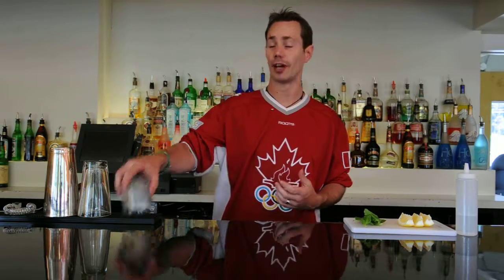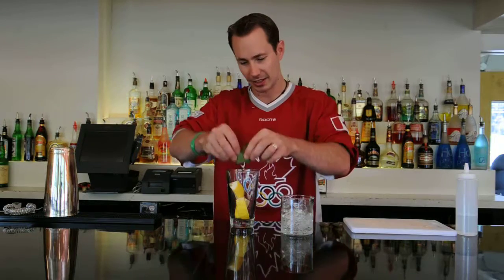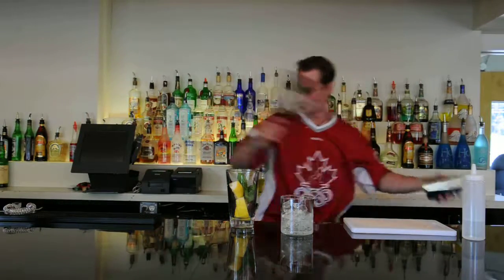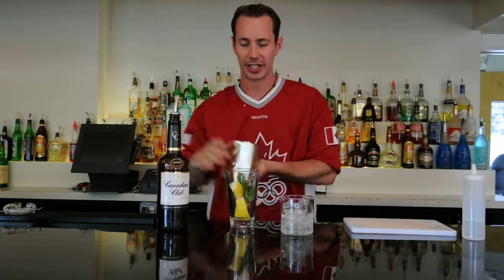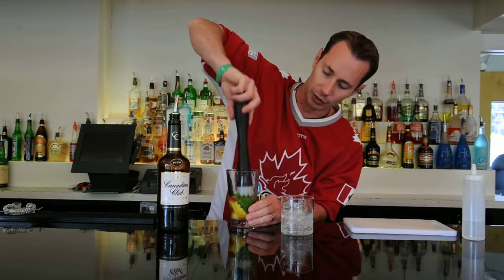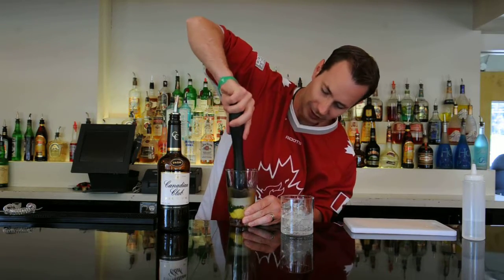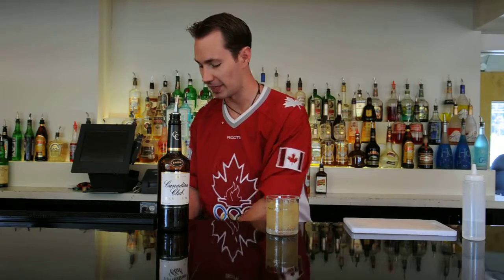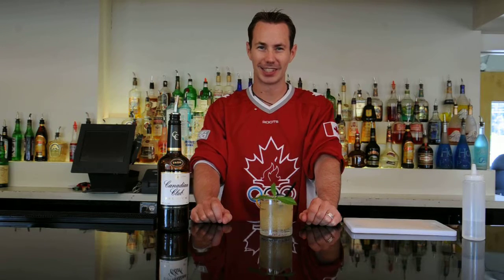Canadian Whisky Smash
Smooth Canadian whisky, sour lemon, sweet syrup and fresh mint combine for a cool summer sipper perfect for a Canada Day bash.